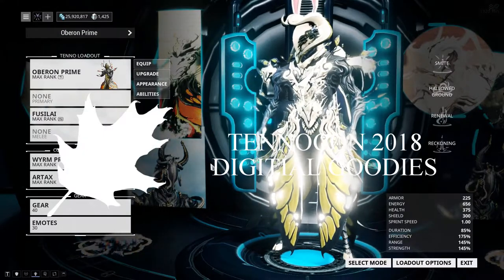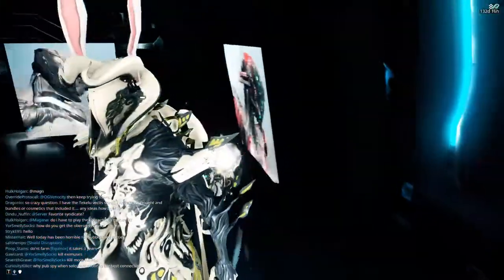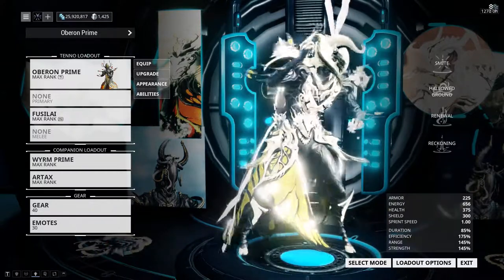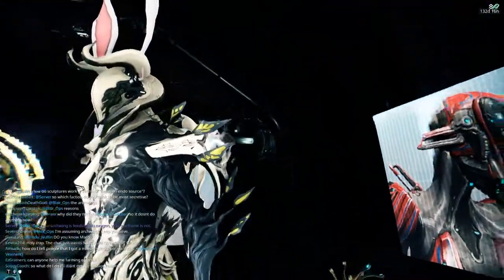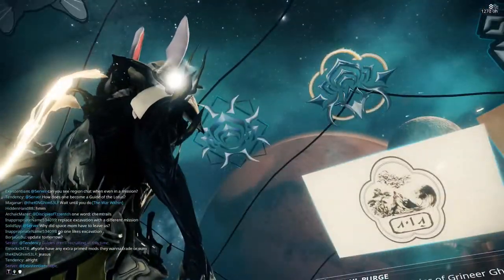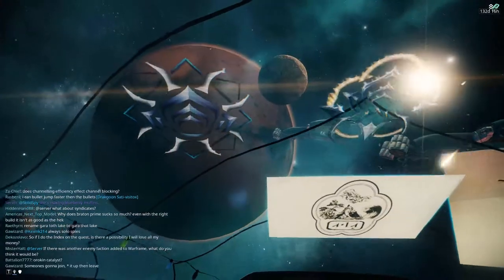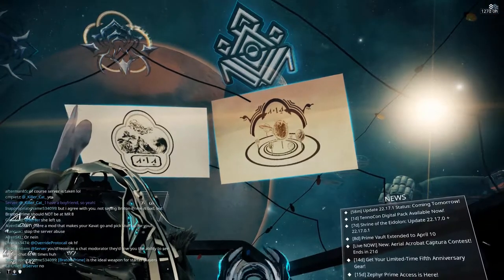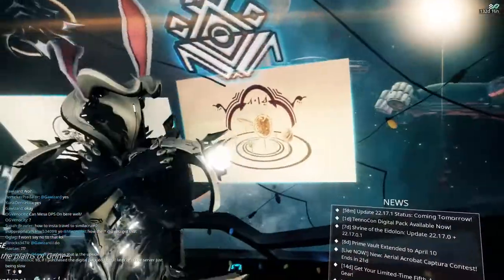WARFRAME -TENNOCON - 2018 DIGITAL PACK ! (REVIEW)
A quick rundown on the tennoncon 2018 digital goodies~!
get your digital tix now !